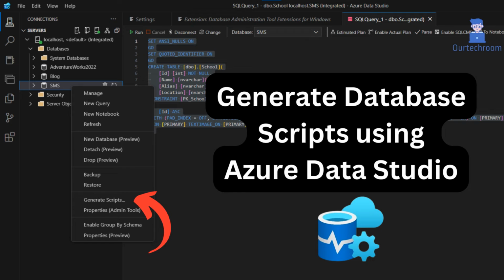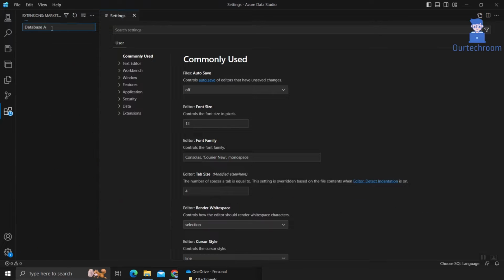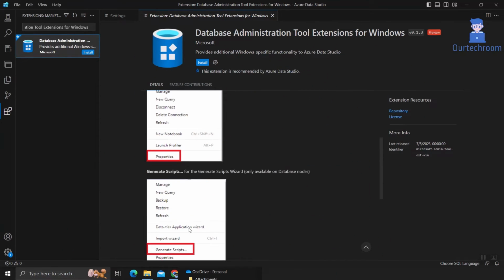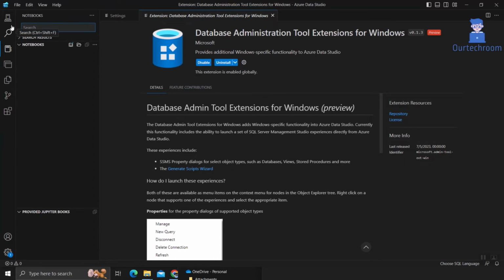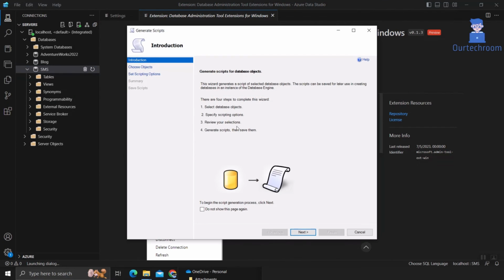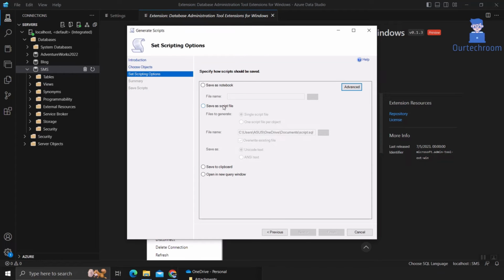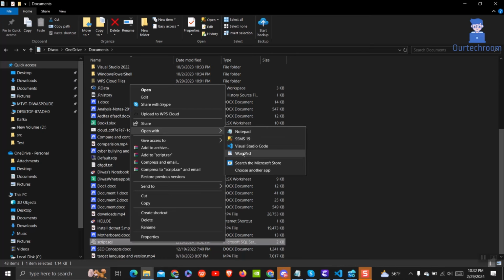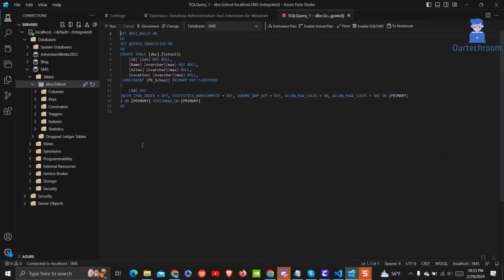How to Generate Database Scripts using Azure Data Studio ?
In this tutorial, we'll walk you through the process of generating database scripts using Azure Data Studio, mirroring the familiar workflow of SQL Server Management Studio (SSMS). Whether you're migrating from SSMS to Azure Data Studio or simply exploring new tools, this guide will help you seamlessly transition your scripting tasks.